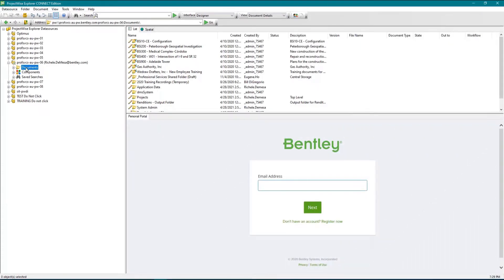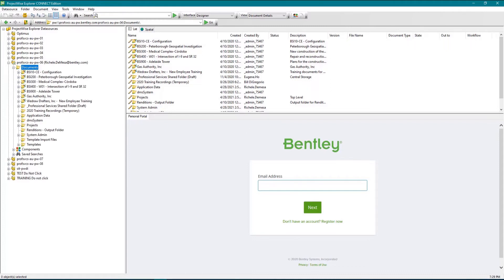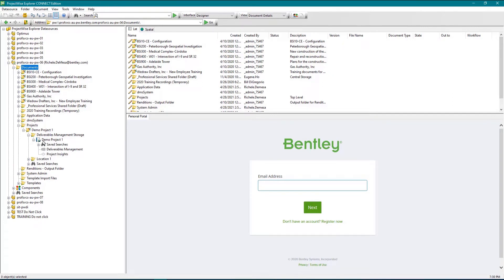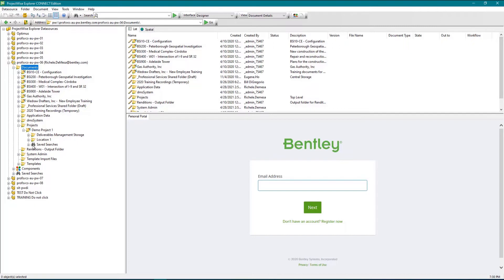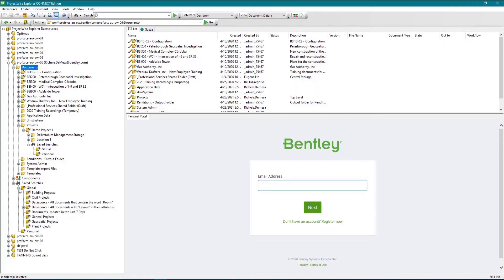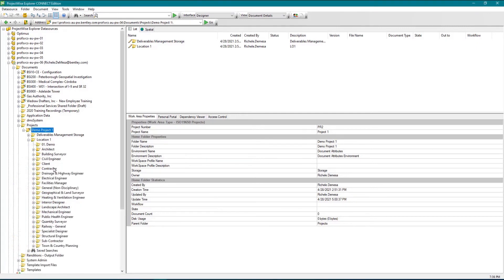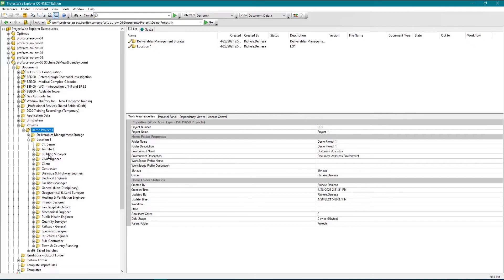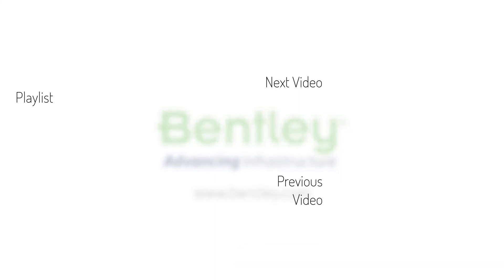Navigating the Explorer Interface Datasources List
In this video, we’ll look more closely at the data source list in ProjectWise Explorer.